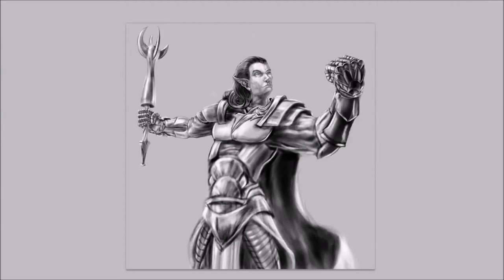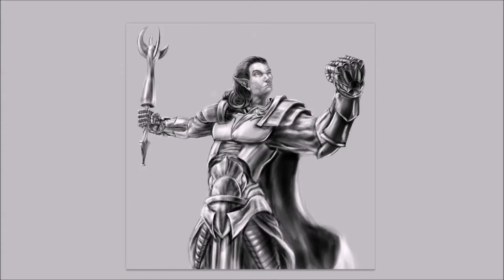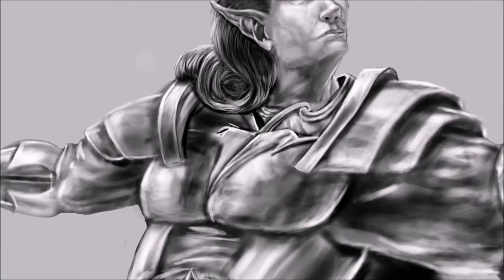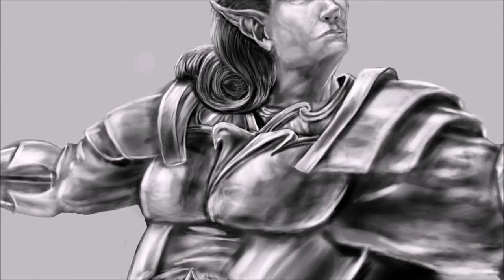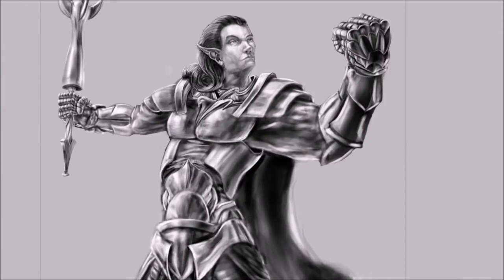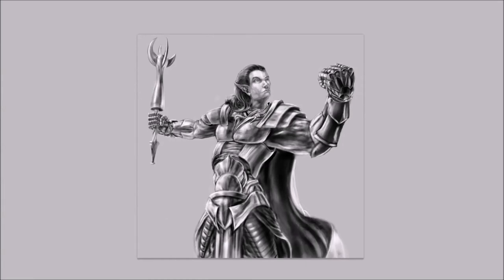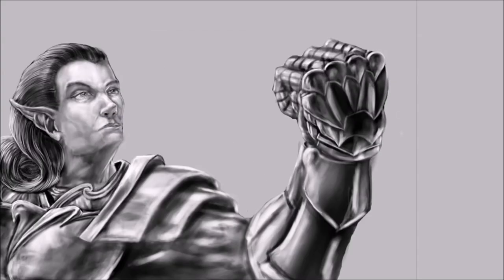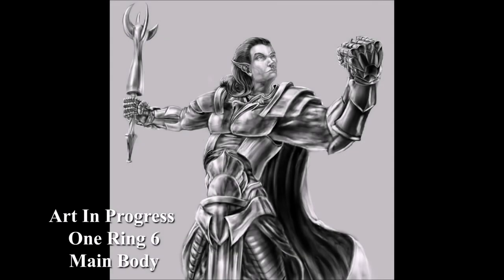One Ring 6 Main Body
In this hour I touched on a lot of different parts of the picture, just trying to refine everything to a point where I am happy with it.  Definitely not the most exciting video, but still a fun one to work on.

Pro, I like how the armor and the cloth materials seemed to be balancing each other in this picture.

Con, his right arm seems to be big and boring.

Another artist who does great work on Youtube is

Thanks again to my bros who helped me with the music, description and video editing.